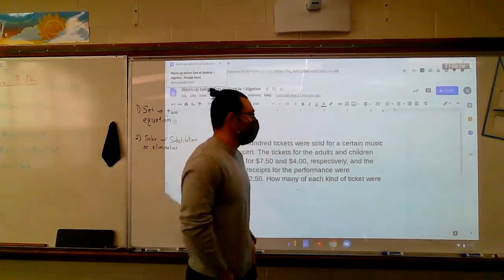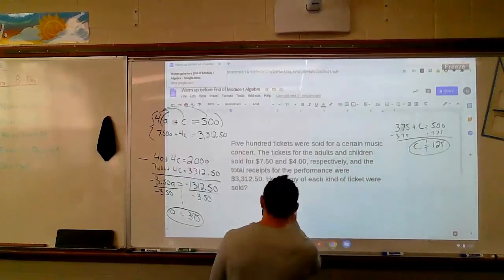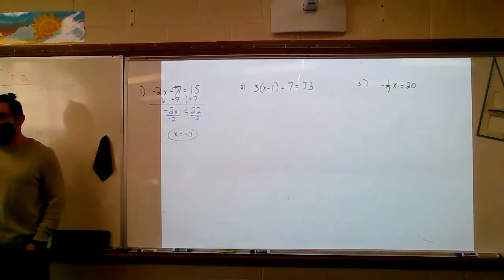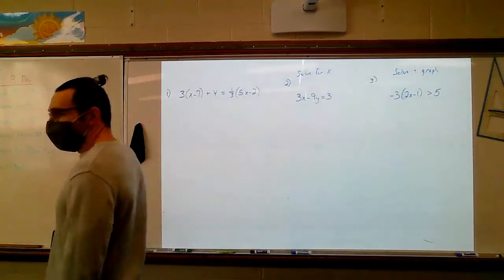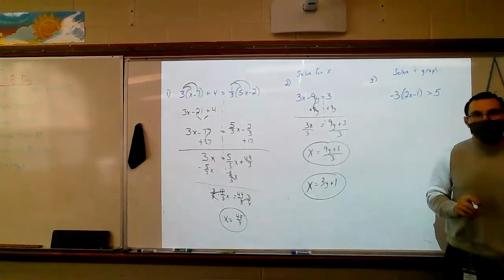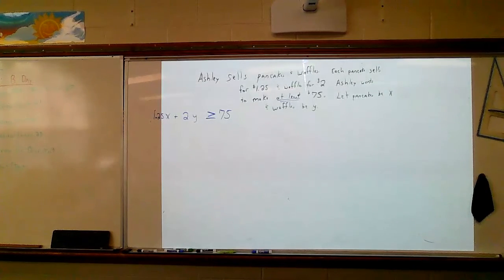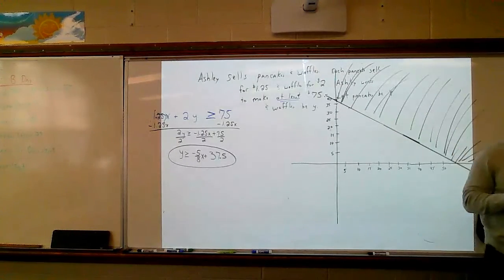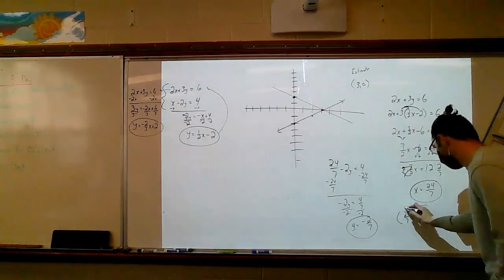Algebra End of Module 1 Test Review